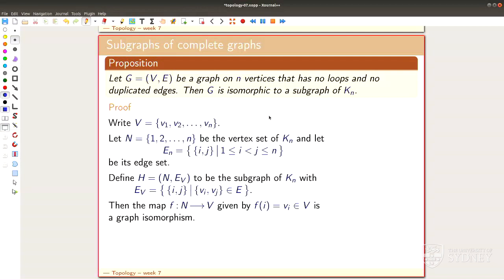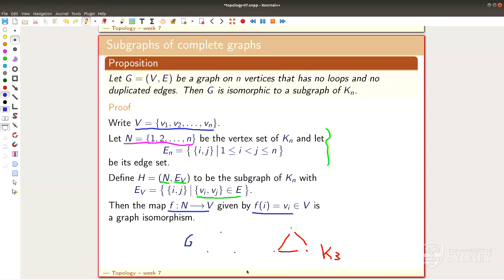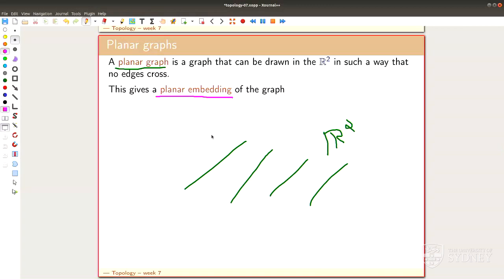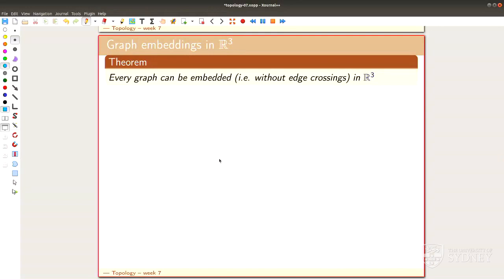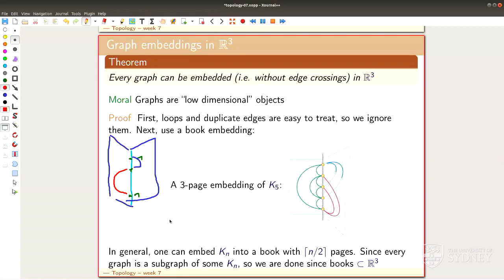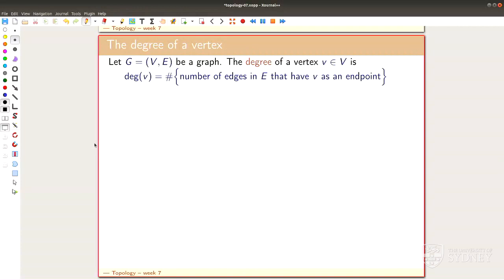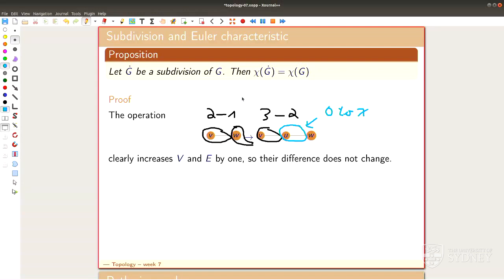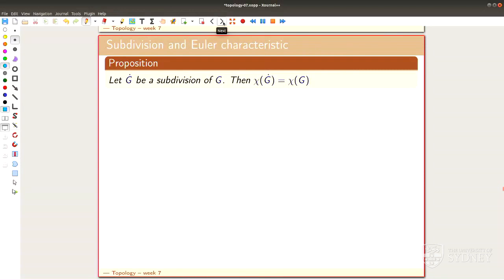Lecture “What is...geometric topology?’’; lecture 2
Goal.

This time.

Sorry.
These lectures were automatically recorded via the University of Sydney’s recording system. For some silly reason that I do not know, the first 1-5 Minutes of each lecture are not recorded.

Slides.

Thumbnail.

But be careful that the choice of topics is different and the order is also different!

KnotAtlas.

SnapPy.

Mathematica.

SageMath.